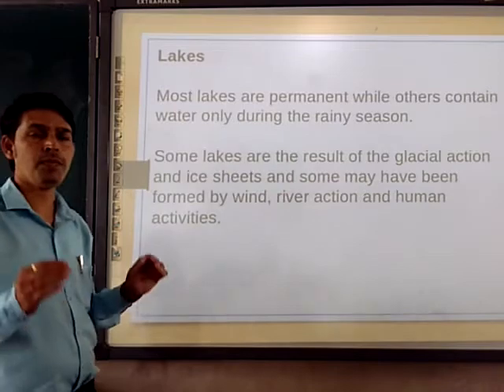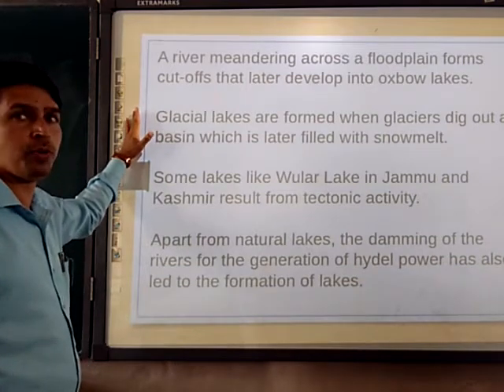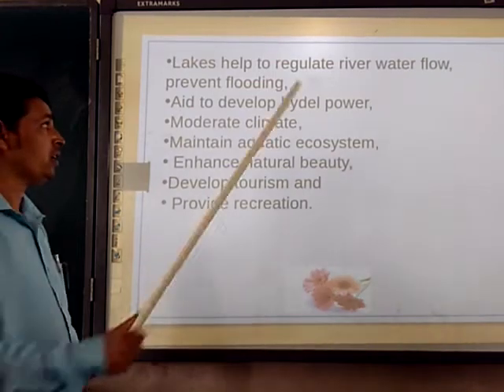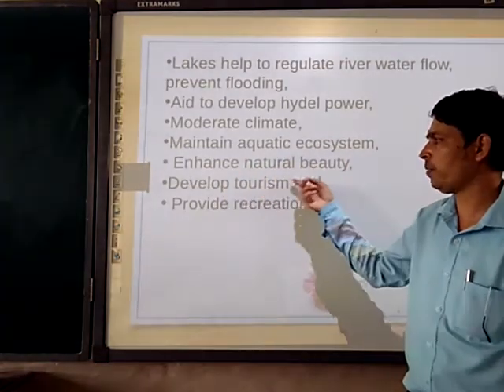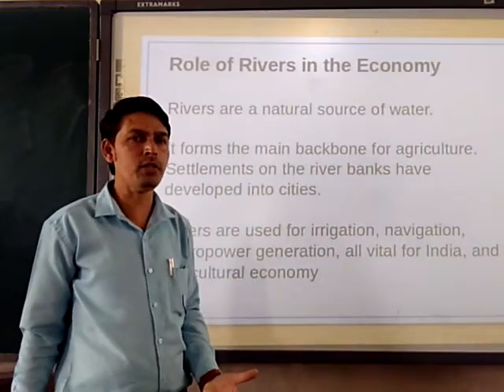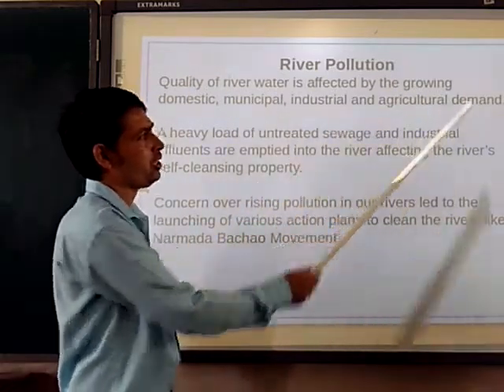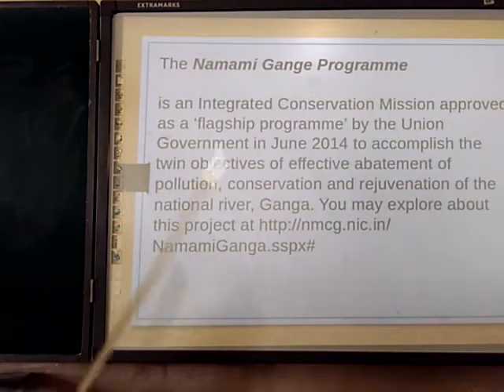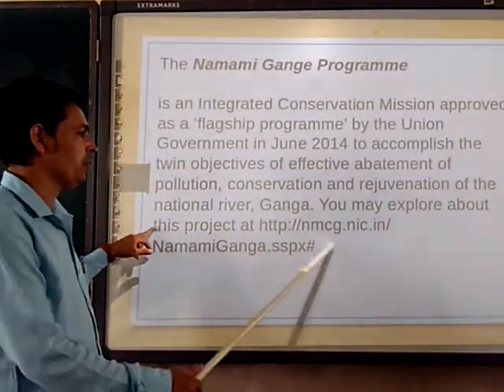Class -9 Geography Chapter- 3/ Part -2